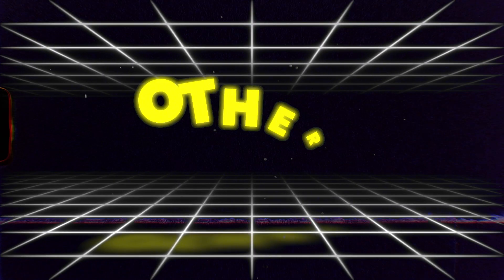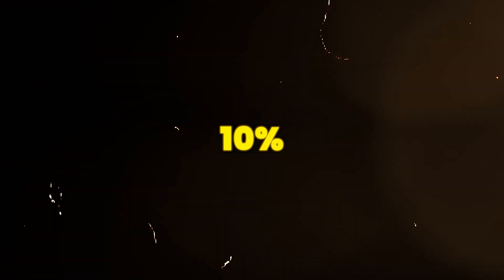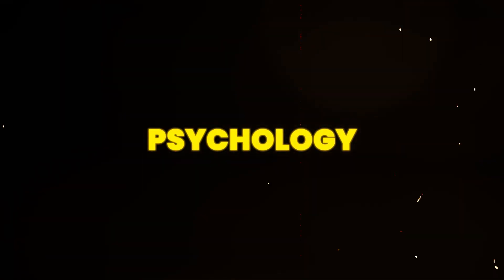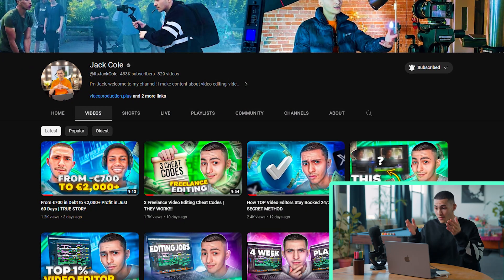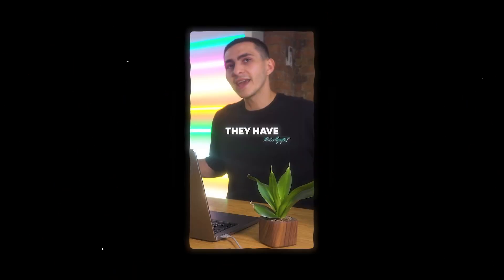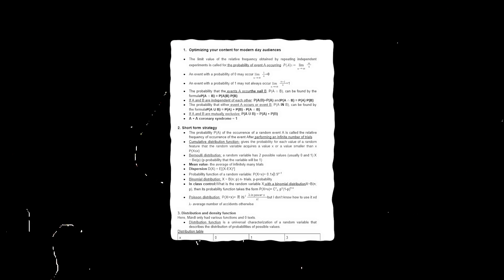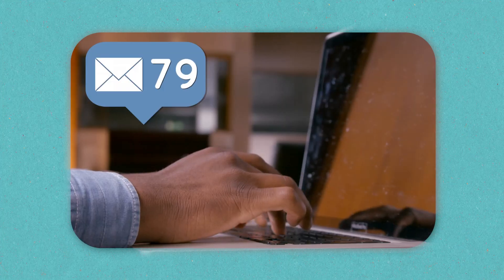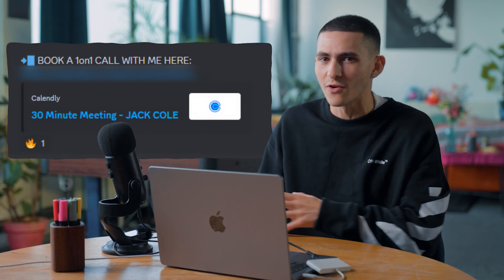10X Your Response Rate with 2 Proven Tricks | Freelance Tips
🔷 Join VP+ and Take Your Career to the Next Level In today's video, we're going to dive deep into the world of client outreach, particularly for those in the video editing realm. Ever pondered on the question of how to find video editing clients? Or perhaps, how to become a freelance video editor that stands out from the crowd? Well, stick around because we're unveiling not one, but two sensational outreach techniques that have the power to boost your response rate like never before.

First up, we're breaking down the art of personalizing your outreach. We live in a world where authenticity and genuine connection matter. That's why we're introducing the magic of the PERSONALIZED LOOM VIDEO. This isn't just your typical outreach message; it's an innovative approach that lets your prospective clients see the real you. By integrating the power of visual connection, you're setting yourself up to be memorable and authentic.

Next, we're shifting gears to the power of detailed proposals. Imagine receiving a tailored Google Docs write-up or offer that piques your interest from the get-go. That's exactly what we're going to show you how to craft. A document that not only showcases your skills but also resonates with your client's unique needs.

Whether you're setting up a video editing agency or navigating the world of freelance, these techniques are absolute gold. If you've ever struggled with how to get clients for video editing or how to position your brand in the oversaturated market, this video is a must-watch.

0:00 - Intro to These 2 Outreach Tips Will 10X Your Response Rate
1:31 - Freelance Outreach Tip #1
3:47 - Freelance Outreach Tip #2 (PART 1)
4:46 - JOIN VP+
5:48 - Freelance Outreach Tip #2 (PART 2)
7:40 - Outro to These 2 Outreach Tips Will 10X Your Response Rate